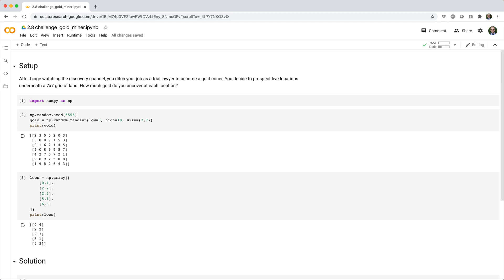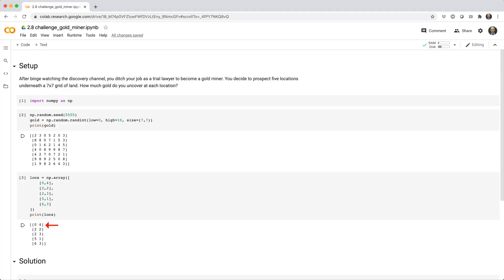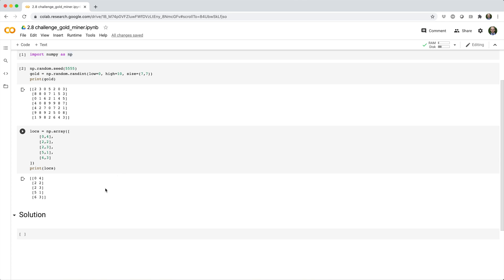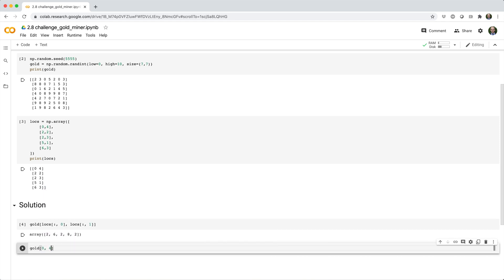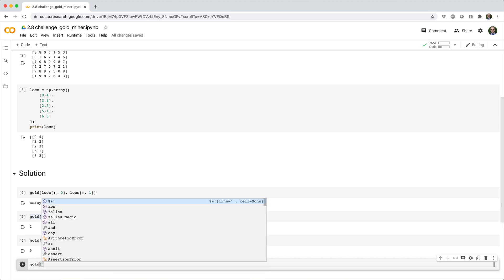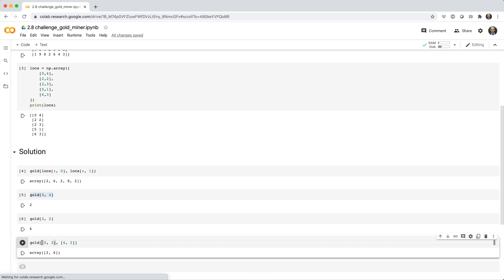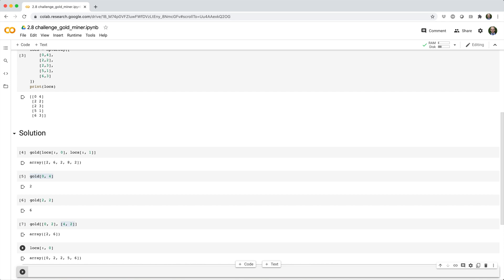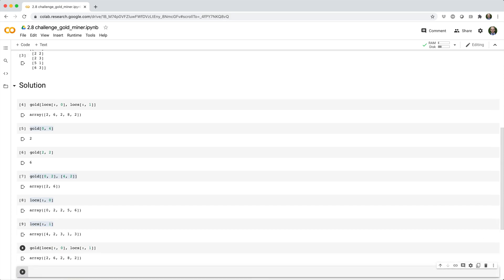Python NumPy For Your Grandma - 2.8 Challenge: Gold Miner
In this video, you're challenged to select elements from a two-dimensional array given a second two-dimensional array of coordinates.

0:00 - intro / setup
0:53 - solution